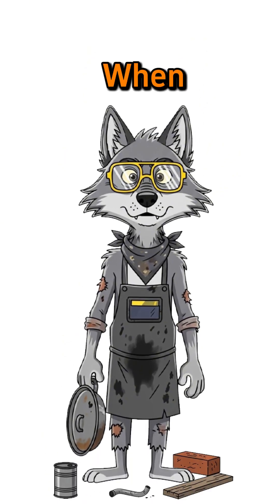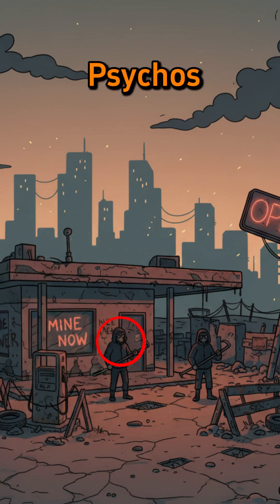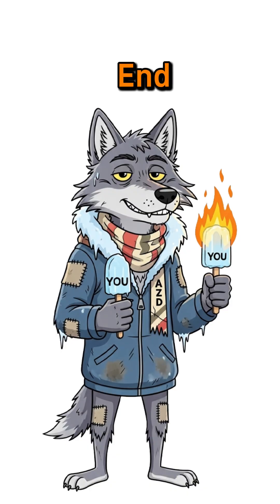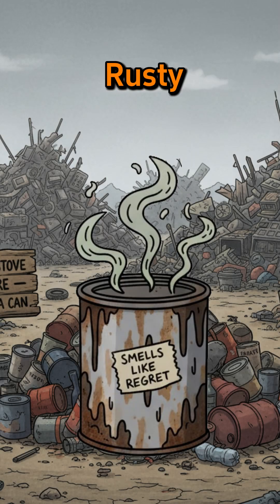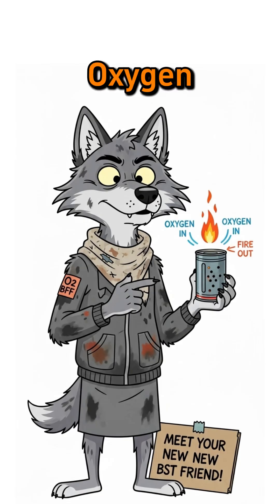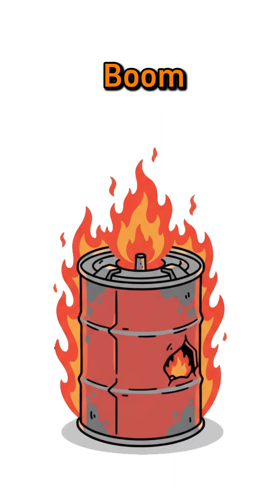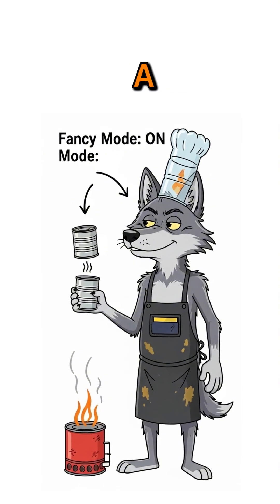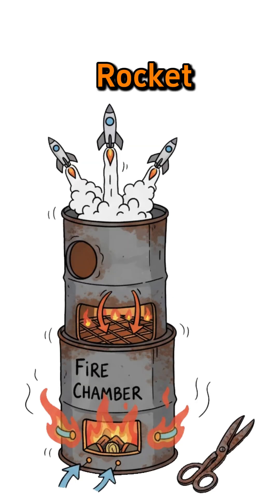How to Build a Stove in a Post-Apocalyptic World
When the world burns down, fire becomes survival. Learn how to build a stove in a post-apocalyptic world using nothing but scrap and creativity. Would you craft one for warmth or cooking first?